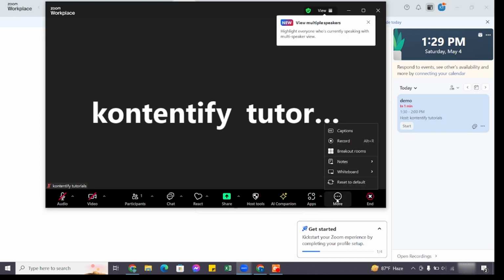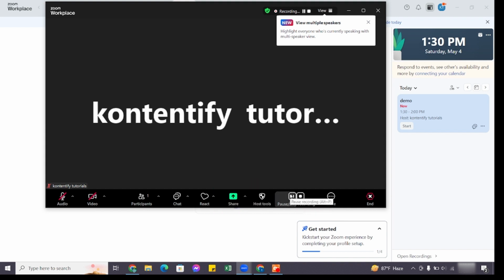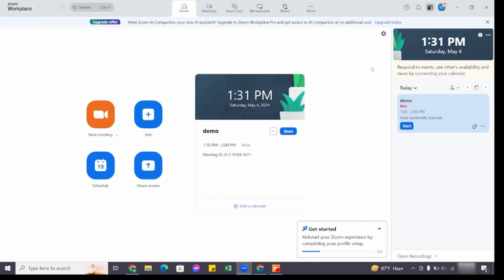How to Record Zoom Meeting on Laptop - Zoom Tutorial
🎥 Complete Guide: How to Record Zoom Meetings on Your PC - All Methods Explained

Navigate the world of digital communication and virtual meetings with our comprehensive guide to recording Zoom sessions on your PC. Whether you're creating podcast content, saving important meetings for reference, or documenting online training sessions, this tutorial covers everything you need to know about capturing your Zoom meetings effectively using various screen recording methods.

In today's digital landscape, knowing how to properly record online meetings has become an essential skill for professionals, educators, and content creators alike. We'll explore multiple recording solutions that work seamlessly with Zoom, from built-in features to third-party screen recording software. Learn how to capture high-quality audio and video while maintaining optimal performance on your laptop or desktop computer.

Understanding Zoom's recording features and settings is crucial for achieving the best results. We'll dive deep into the platform's native recording capabilities, showing you how to optimize your recording settings for different purposes. Whether you're hosting the meeting or participating as an attendee, you'll discover the most effective ways to capture meeting content while maintaining professional quality standards.

For content creators and podcast producers, we've included specialized tips on recording Zoom meetings for content production. Learn how to capture clean audio, manage multiple participants' video feeds, and organize your recordings effectively. Plus, discover advanced techniques for enhancing your recorded content with post-production tools.

We'll also cover essential online meeting etiquette and best practices for recording virtual sessions. From setting up your recording environment to managing storage space for your recordings, this guide ensures you'll have all the knowledge needed to handle your virtual meeting recordings professionally and efficiently.

Need help with your Zoom recordings? Drop your questions in the comments below! 🎓

How to Record Zoom Meeting on Laptop - Zoom Tutorial (Steps Covered)
1. Start or Join a Meeting: Open Zoom, start your meeting, or join an existing one where you have permission to record.
2. Check Recording Permissions: Ensure you're the host or that the host has granted you recording permission if you're a participant.
3. Click the Record Button: On the meeting toolbar, click the "Record" button, and select either "Record on this Computer" or "Record to the Cloud" (if available).
4. Recording Indicator: A recording icon will appear at the top-left of the screen to indicate that the session is being recorded.
5. Pause or Stop Recording: Use the toolbar options to pause or stop the recording at any time during the meeting.
6. Access the Recording: After the meeting ends, Zoom will process the recording, and you'll find it saved in your default folder or cloud storage.
7. Review and Share: Locate the file, review it, and share it with participants if necessary. Adjust file settings as needed before distribution.